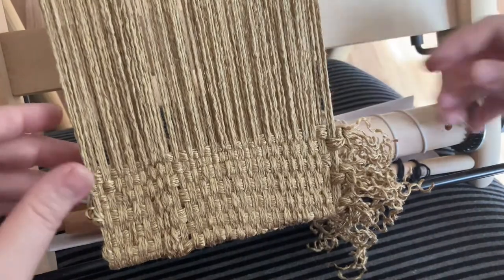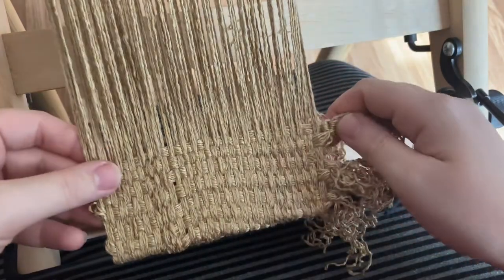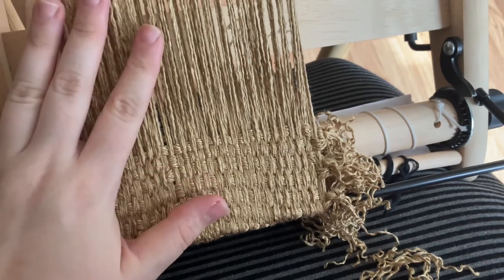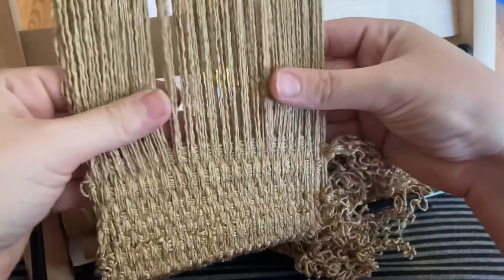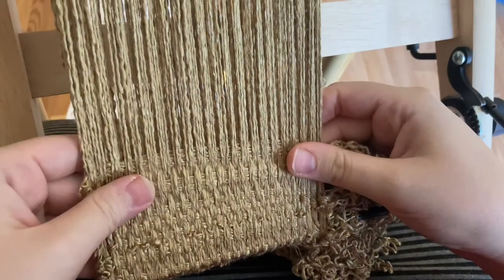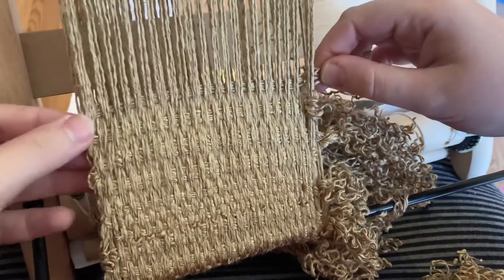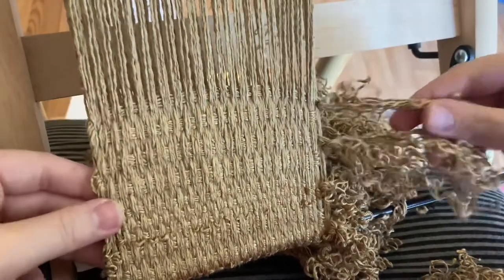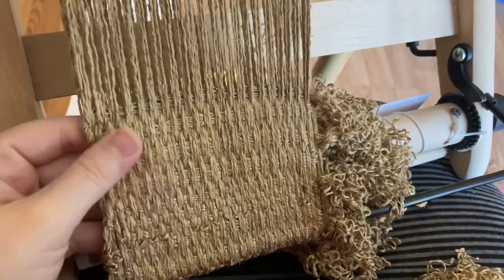Glitched Stitchery Vlog 055: Star Trek Day 2021: Weaving a ST:TOS Klingon Baldric-Inspired Scarf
Happy Star Trek Day!

Today’s Notes:
The picture of Kor/Worf wearing the baldric is from "Errand of Mercy" (ST:TOS S1, EP26) for Kor, while the picture of Worf is from the first season of ST:NG (I haven't managed to track down which episode)

Yarn used is 50/50 Silk/Hemp. Loom is a 10" Kromski Presto Rigid Heddle Loom.

Trivia about the ST:TOS episode "Errand of Mercy", which had Kor (and of course his baldric!)